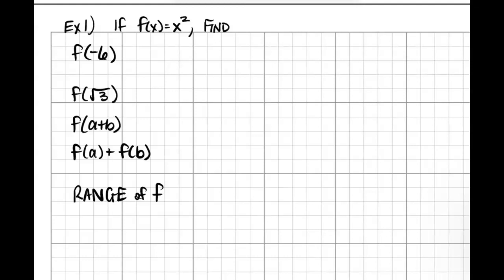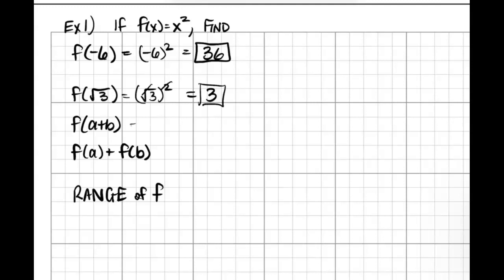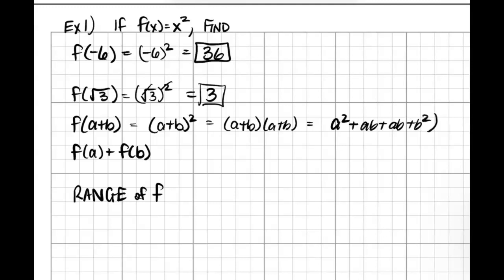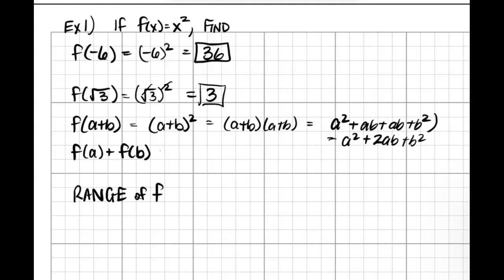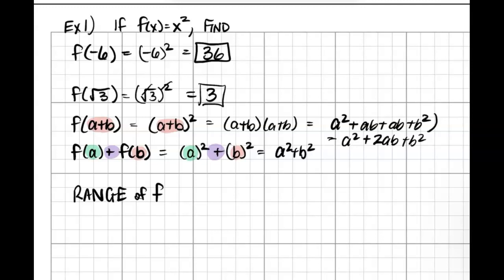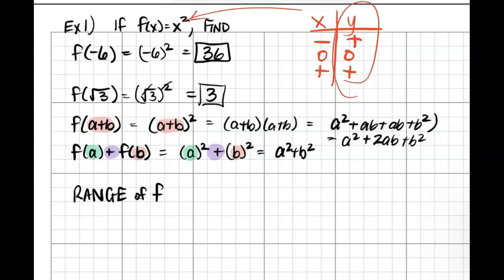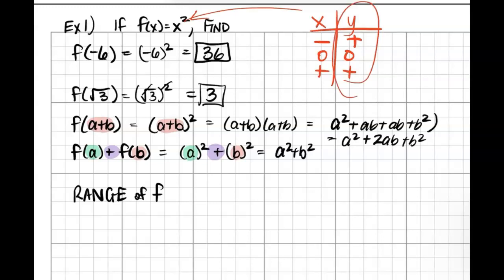PC LEsson 3.4 [Using Function Notation]